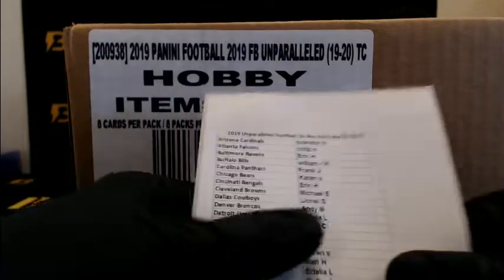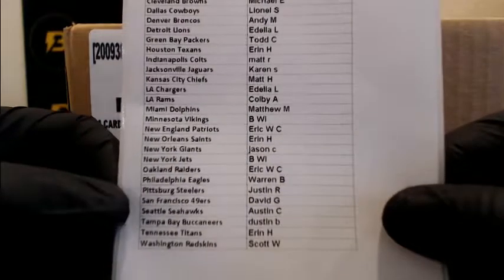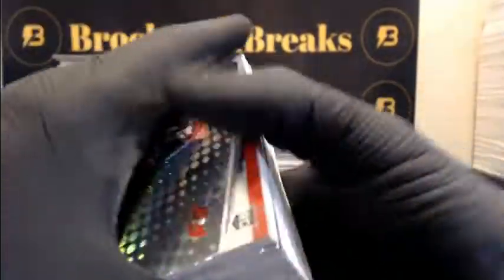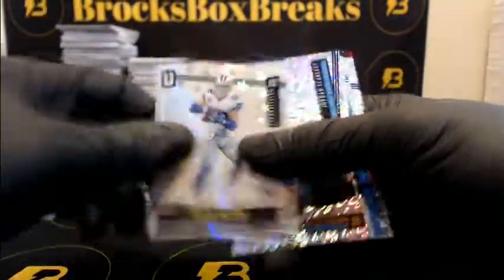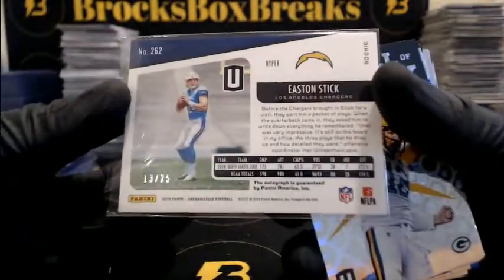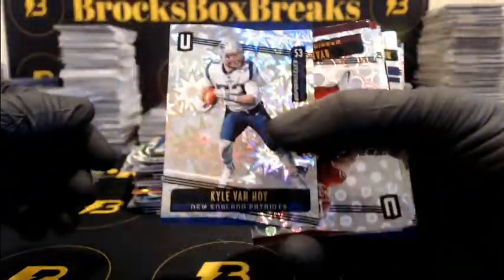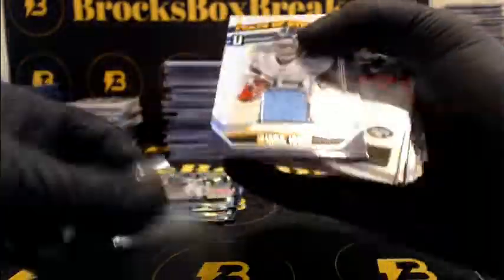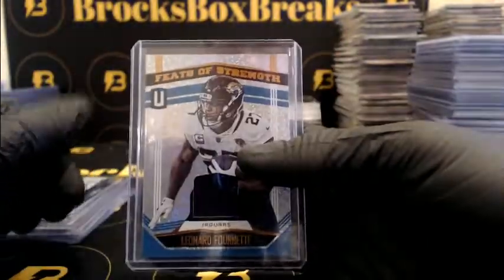2019 Unparalleled Football 16-Box Case Break #1 MURRAY!! JONES!!